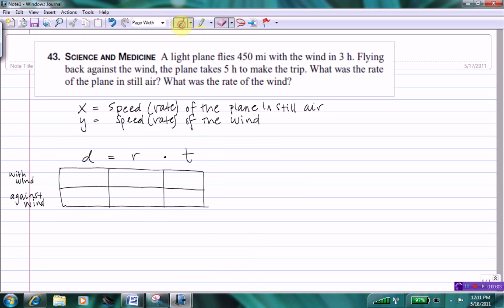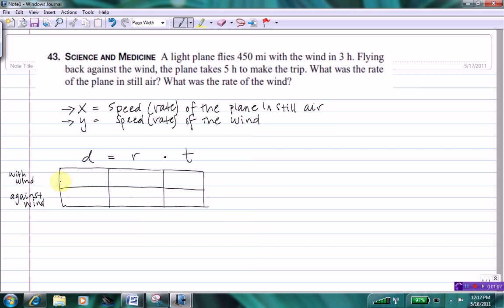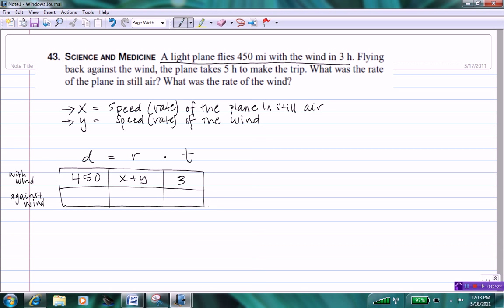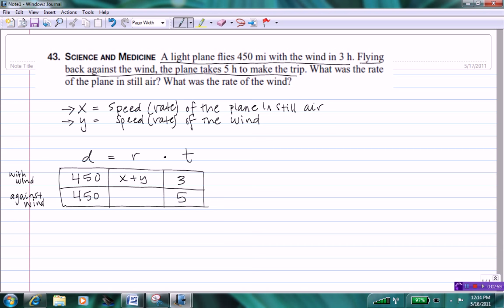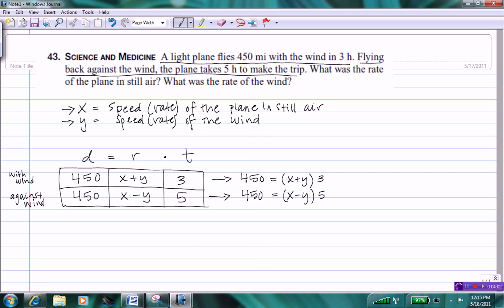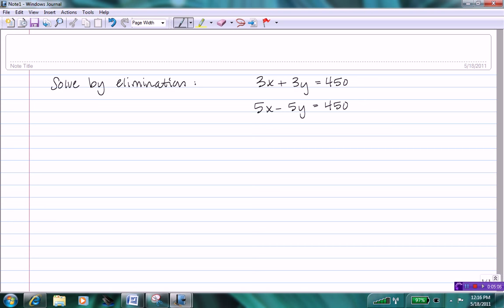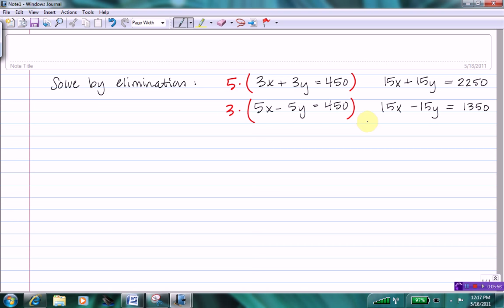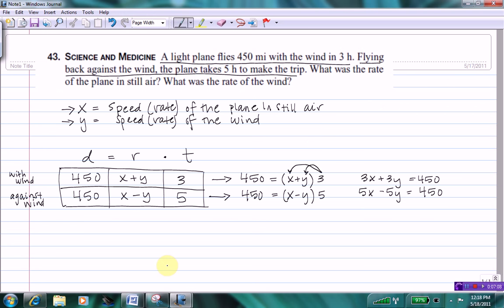Solving a Motion Problem using a system of equations